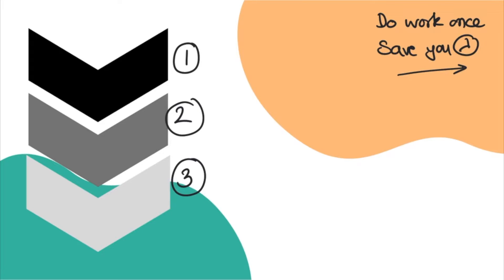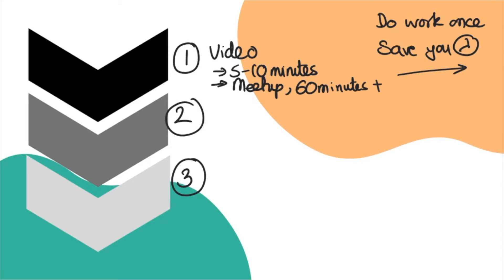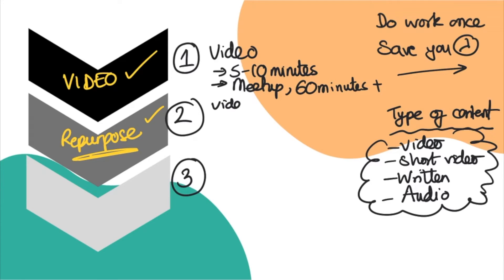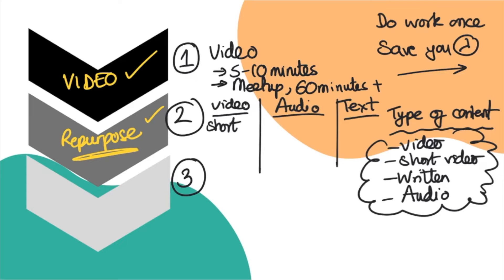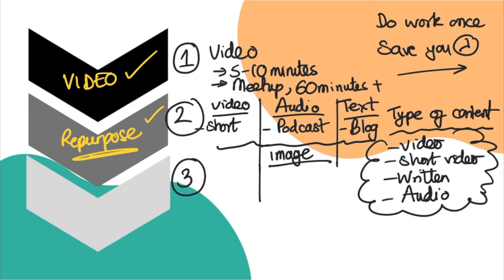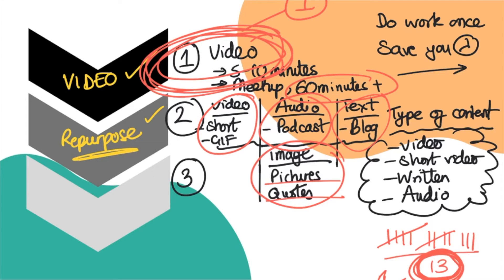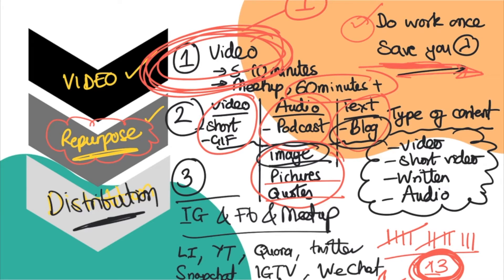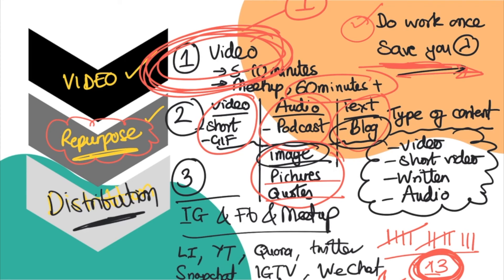Content system quick start: How to do the work once and get lots of content for your social media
What you will learn in this section:

- How to save LOADS of time when creating content
- Managing overwhelm
- The work you do today, can be used in the future
- Full content system funnel described
- How to do the work once and benefit again and again
- The different types of content you can produce from one video
- - What repurposing content is
- Don’t always need to create new content
- Copying what successful authors do all the time

Remember this course comes with a complimentary FREE facebook group...

Serious about building an online business?
Earning money online the right way?
No Hacks, no fads and no get rich quicks?
Want to focus on your niche and using tools available online to turn this into income for you?

Then expand on this training and interact with us live in our FREE Facebook group:

Click the link now and join the group for FREE.

This educational video is powered by the team at B Street Digital & Growth Tribes

The teams at B Street Digital & Growth Tribes have helped hundreds of people in Wealth, Health, Communication, Relationships & Money!

We look forward to helping you start or expand your online business at: